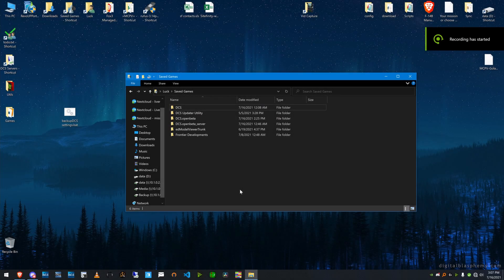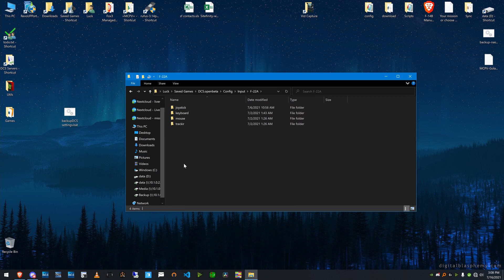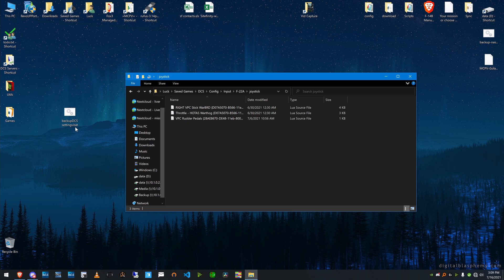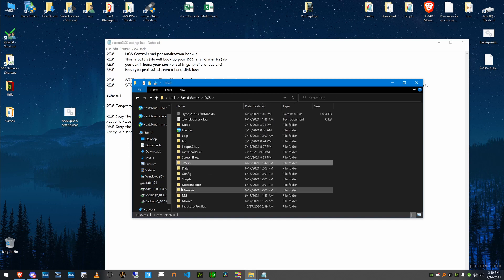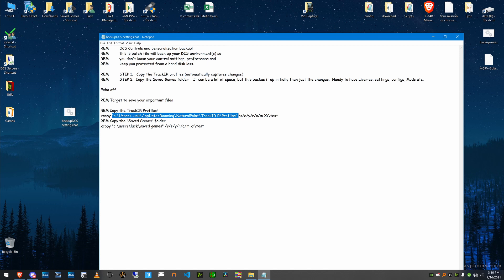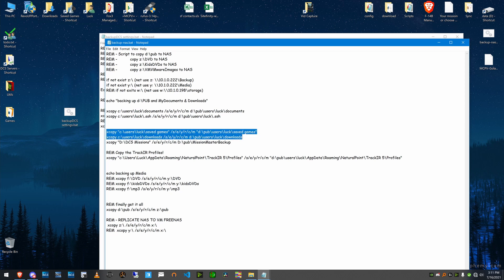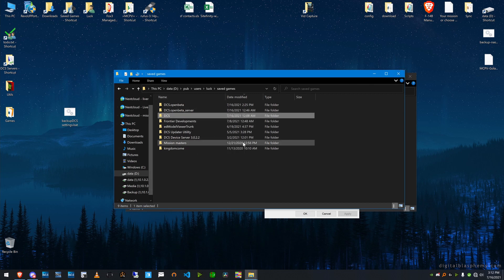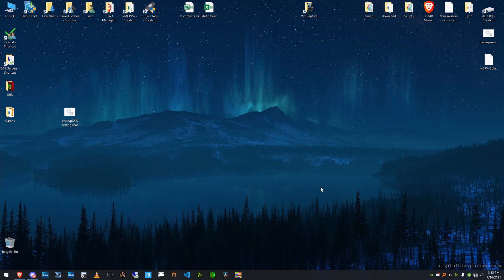DCS | Tips and Tricks | Never lose your settings configurations again! | Fox3ms.com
Have you ever lost your stick settings in DCS only to find out you need to manually re-enter them again?   I have and it sucks, so here is a way to keep your settings and controls safe!

--- Bat file --
REM  DCS Controls and personalization backup!
REM  this is batch file will back up your DCS environment(s) so
REM you don't loose your control settings, preferences and
REM keep you protected from a hard disk loss.

REM   STEP 1.   Copy the TrackIR profiles (automatically captures changes)
REM         STEP 2.  Copy the Saved Games folder.   It can be a lot of space, but this backes it up initially then just the changes.  Handy to have Liveries, settings, configs, Mods etc.

Echo off

REM Target to save your important files

REM Copy the TrackIR Profiles!
xcopy "c:\Users\Luck\AppData\Roaming\NaturalPoint\TrackIR 5\Profiles" /s/e/y/r/c/m X:\test
REM Copy the "Saved Games" folder
xcopy "c:\users\luck\saved games" /s/e/y/r/c/m x:\test